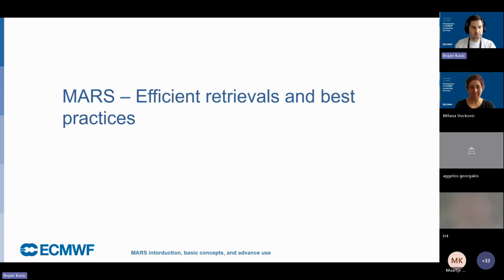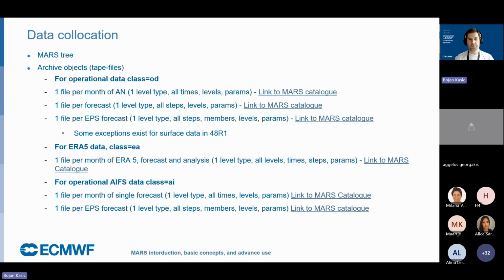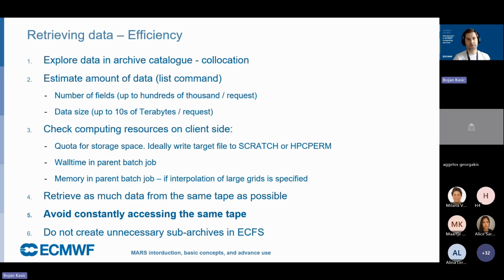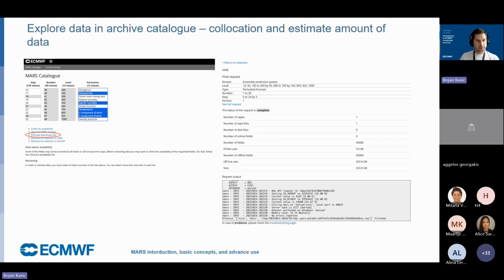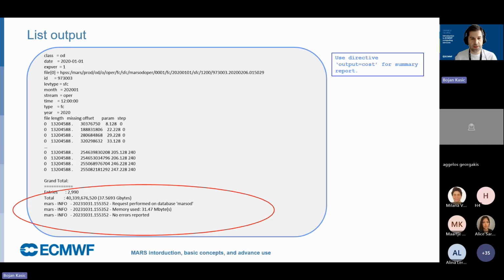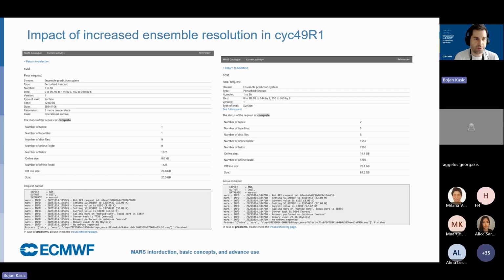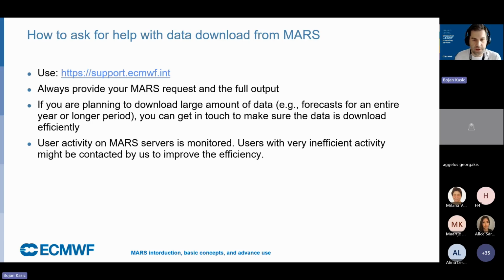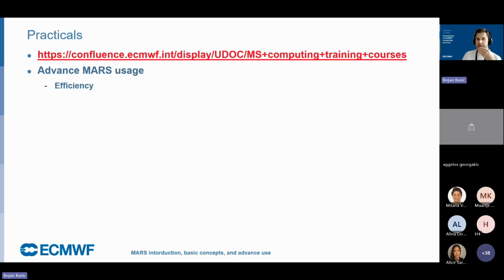Introduction to ECMWF Computing Services 2025: MARS Efficient Retrievals and Best Practices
This session was held on Day 3 of the course. Day 3 focused on the ECMWF’s Meteorological Archival and Retrieval System (MARS).

📘 Session: MARS Efficient Retrievals and Best Practices
🎙️ Speaker: Bojan Kasic (ECMWF)